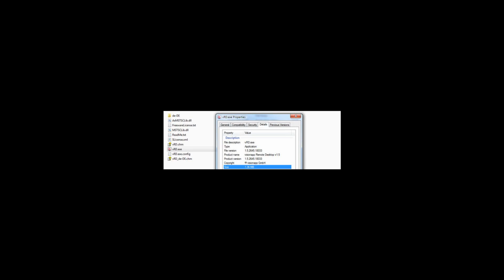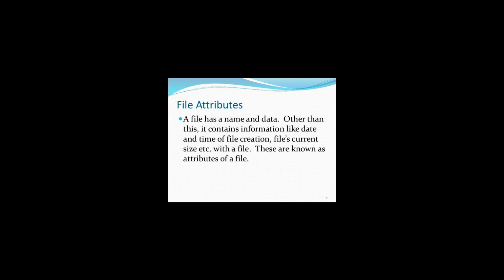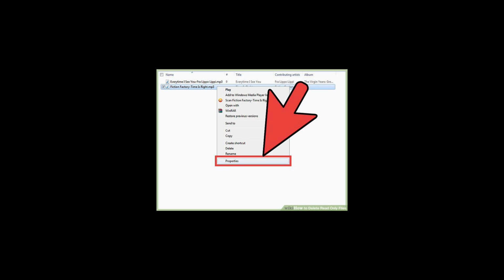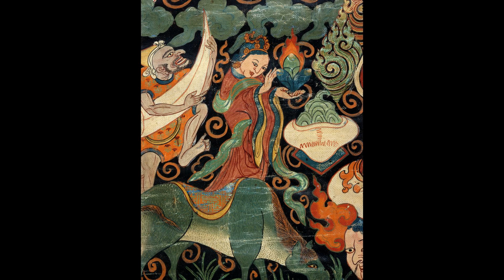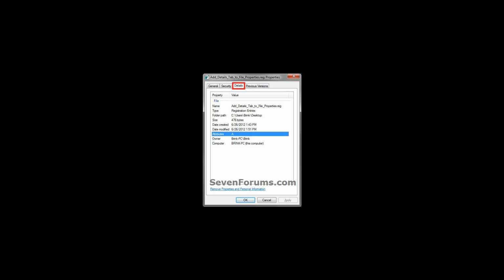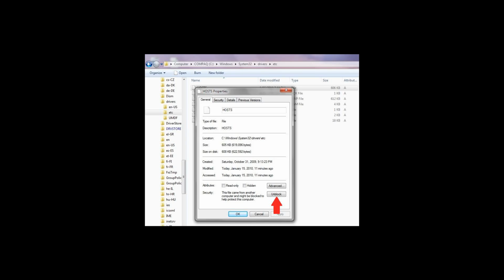[Wikipedia] File attribute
File attributes are metadata associated with computer files that define file system behavior. Each attribute can have one of two states: set and cleared. Attributes are considered distinct from other metadata, such as dates and times, filename extensions or file system permissions. In addition to files, folders, volumes and other file system objects may have attributes.
Traditionally, in MS-DOS and Microsoft Windows, there were four attributes: archive, hidden, read-only and system. Windows has added new ones. Systems derived from 4.4BSD-Lite, such as FreeBSD, NetBSD, OpenBSD, DragonFly BSD, and macOS, have sets of "system" and "user" attributes; newer versions of the Linux kernel also support a set of file attributes.